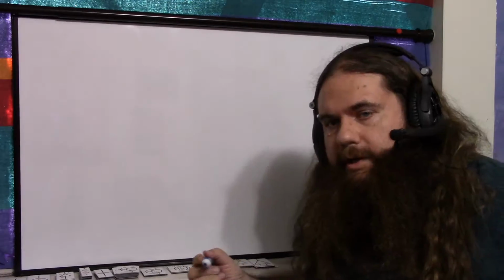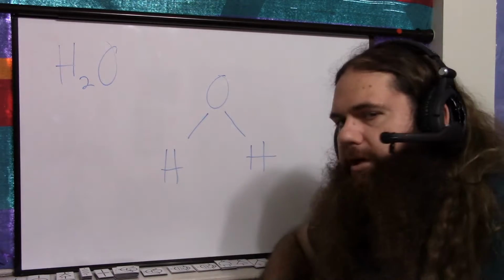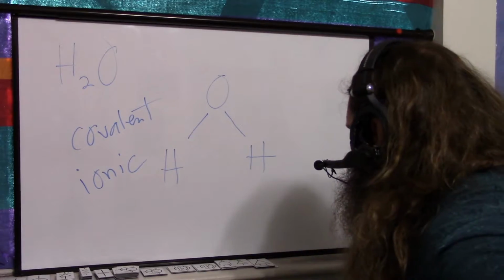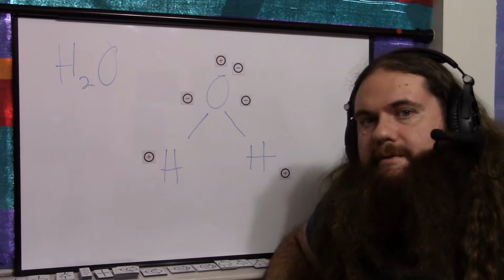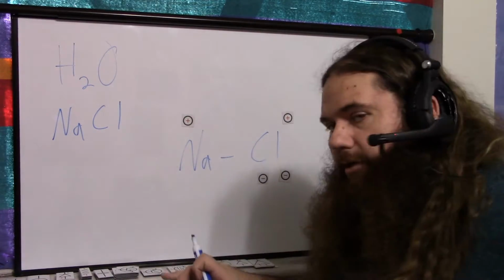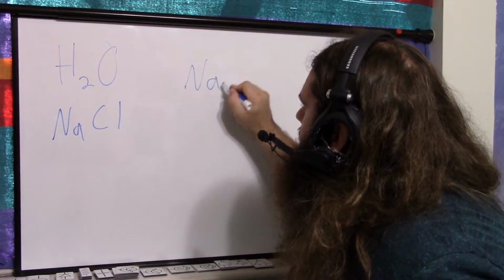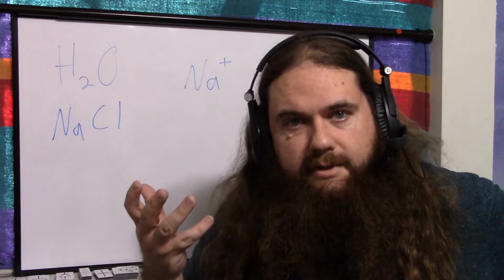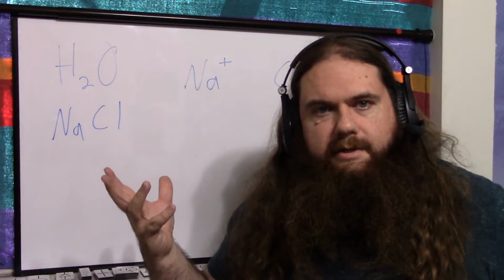Ions - And How Water Dissolves Things To Create Them - Simply Put